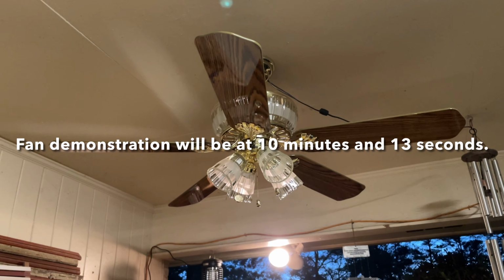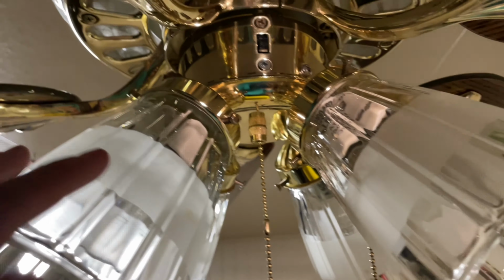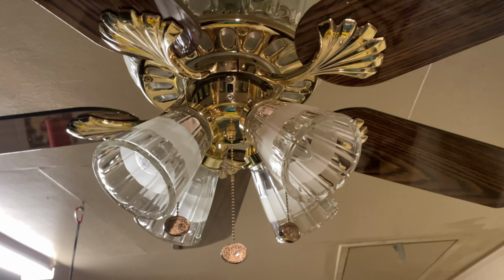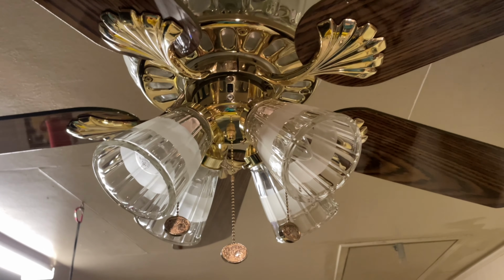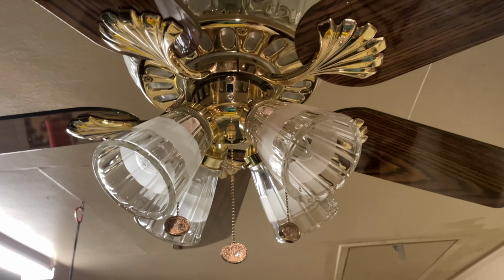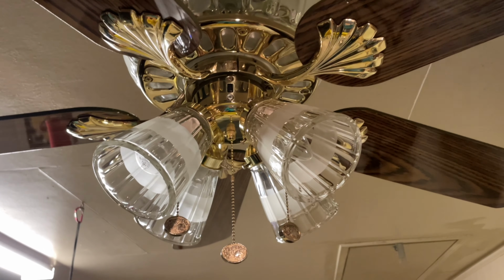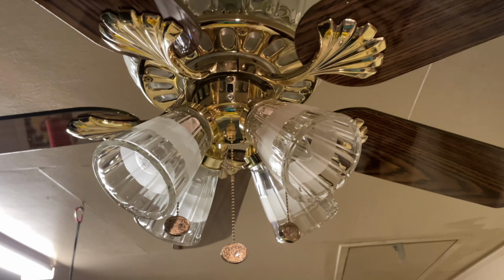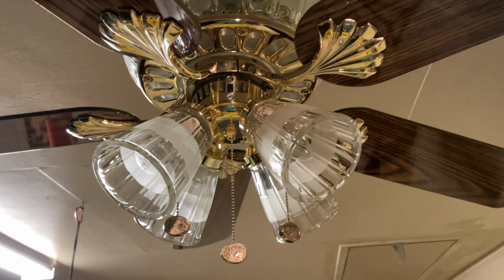52” Hampton Bay Jericho II Ceiling Fan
This fan is in Polished Brass finish, has 5 glossy Medium Oak blades, it has a 4 Lights light kit, it has an Uplight, it has 4 40w clear incandescent light bulbs on the downlight, it has 4 5w clear incandescent light bulbs on the uplight, it has 3 original Hampton Bay pull chains, the UL sticker says December 2001, and this fan is from April 2002.
The blades are reversible, they are glossy Medium Oak and glossy Rosewood.

Parts that are not original to this fan: Light chain switch for the downlight, 3 switch housing screws, 1 reverse switch screw, 1 thumbscrew, 1 hanger ball screw, and 2 mounting bracket screws.
The light chain switch is new because the old one wasn’t working properly, and it was a 3 way chain.
Those screws were missing so I had to get new ones for this fan.
This fan did not come with bulbs on the downlight so I got 4 new ones on it.
This fan came with 4 incandescent bulbs on the uplight and they were all working when I got the fan, but then 1 bulb burned out so I had to get a new one for it.

I worked really hard on this fan for a couple days, and I brass cleaned this fan really good and it took me a few hours to brass cleaned some stuff on this fan. And I cleaned the whole  fan too.

This is the 53rd fan that I’ve restored for Habitat.